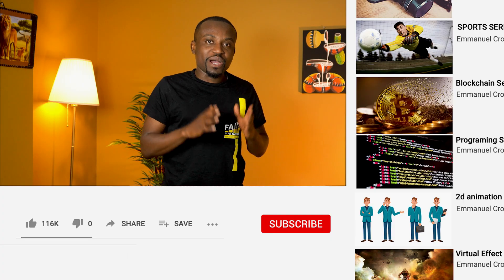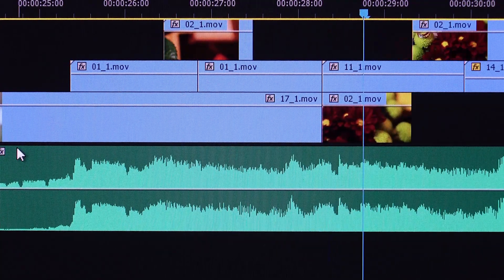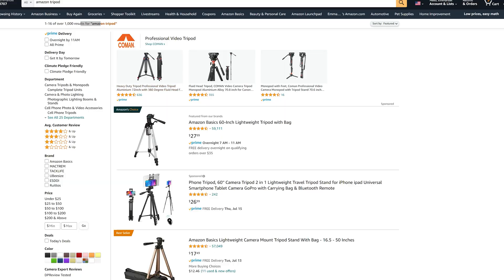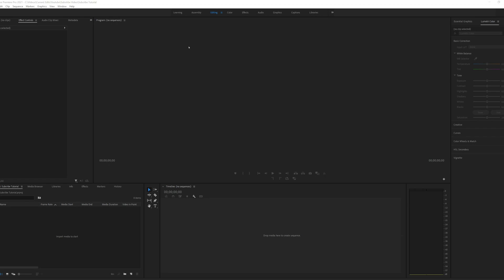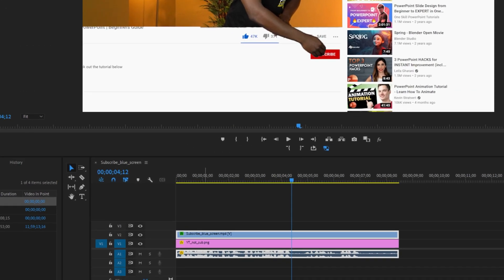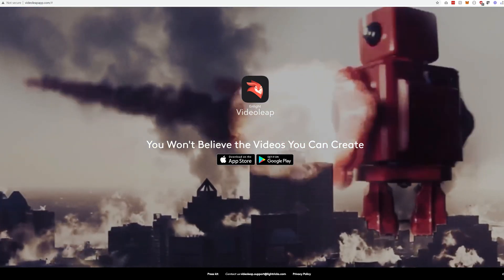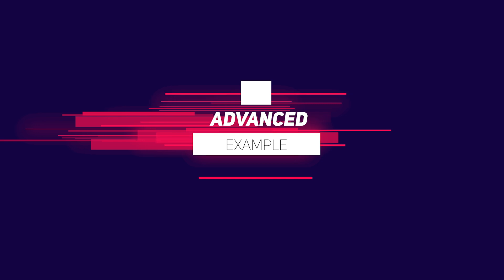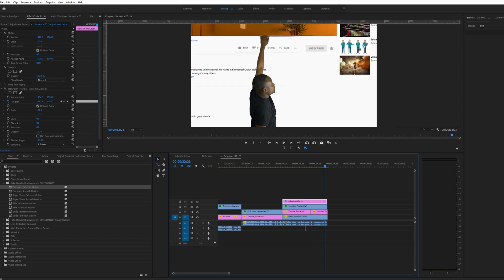Create Cool Subscribe To My Channel Video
In this tutorial, I will walk you through how to create an awesome subscribe to my channel call to action, using both professional editing software (we will use Adobe Premiere Pro) or just your mobile device (using the VideoLeap app).

The Channel is 1 year old today  (July 11, 2020) and to celebrate I will be giving away:
2 free lifetime licenses to Create Studio
1 free lifetime license to Wondershare demo creator
2 free cartoon illustrations of your photo
Watch the video on how to win

**Foam Board**
You can get this cheaper from your local stationery shop
Green Screen Material

**Tripod**
cheap option

**DOWNLOADS**
YouTube frame

TIMECODE
0:00  Demo
0:40 Intro
2:36 Gear you need
4:55 Filming your footage
6:02  Editing Using Premiere Pro
10:47 Editing Using your phone (VideoLeap)
14:03 Advanced Version
16:12 Giveaway

MY TOOLS
TOOL TO GROW YOUR  YOUTUBE CHANNEL

MY GEAR
Camera